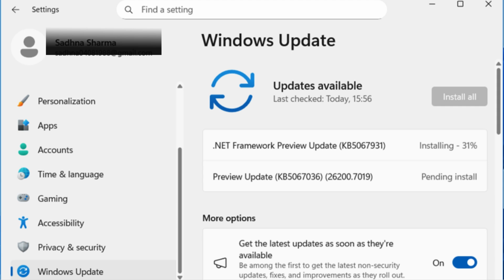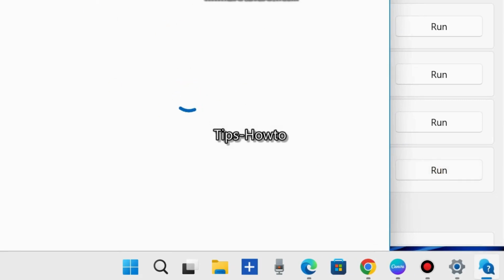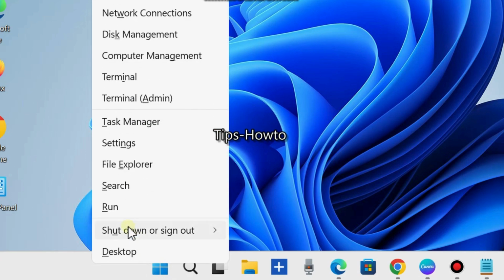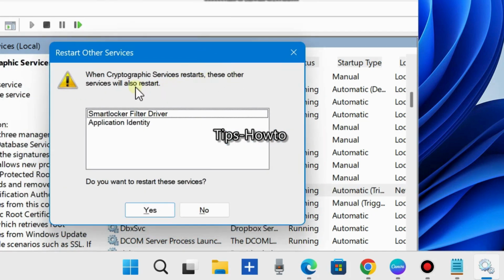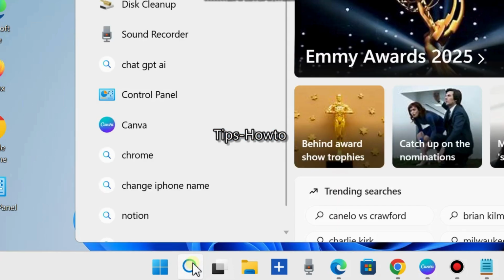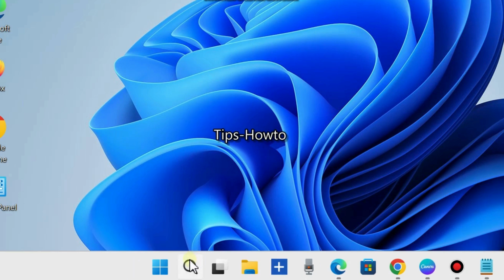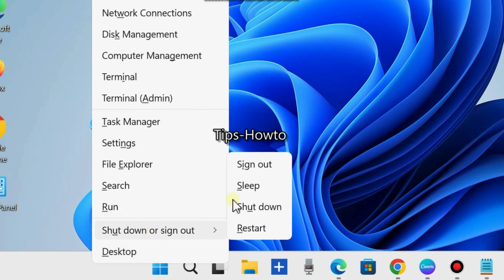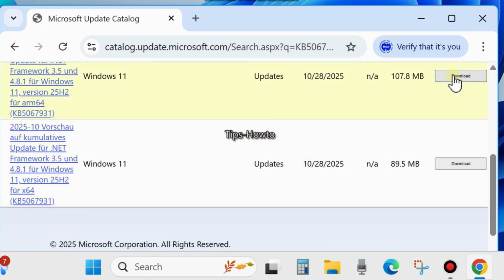Windows 11 25H2 KB5067931 Not Installing – Step-by-Step Fix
Having trouble installing the KB5067931 update on Windows 11 version 25H2? In this video, I’ll show you step-by-step fixes to solve the installation error, whether it’s stuck, failing, or showing error codes like 0x800f0922, 0x80073712, or 0x800f0988.

Topics covered:

How to fix Windows 11 update KB5067931 not installing

Using Windows Update Troubleshooter

Resetting Windows Update components

Manually downloading KB5067931 from Microsoft Update Catalog

Common error messages and proven solutions